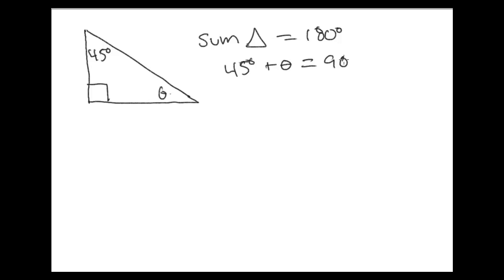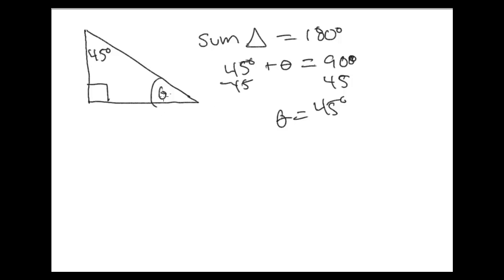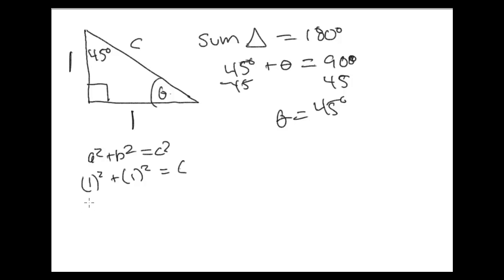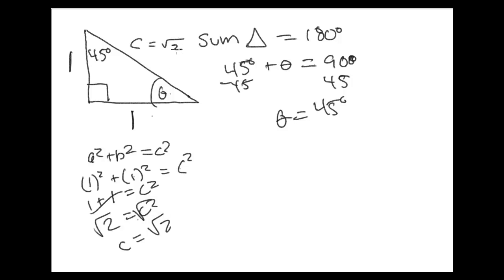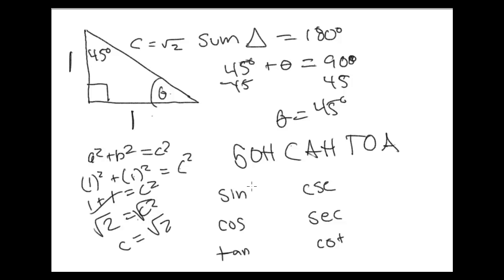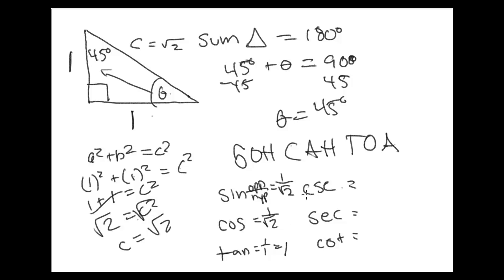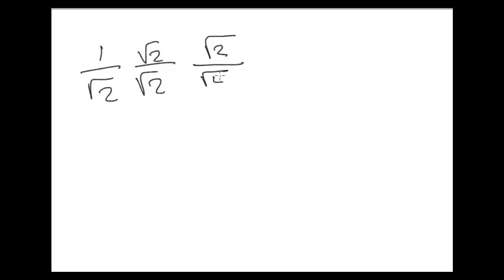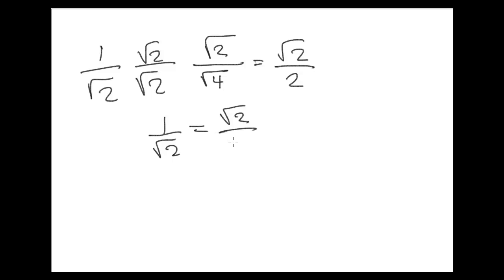Basic Trigonometry 2